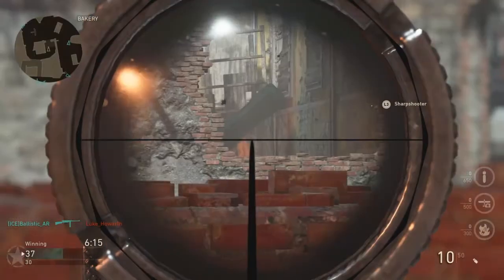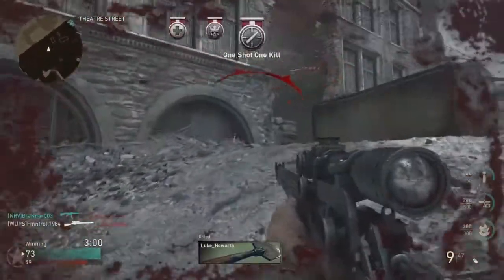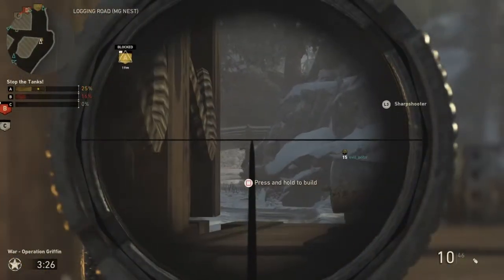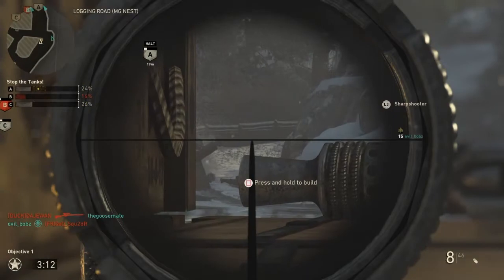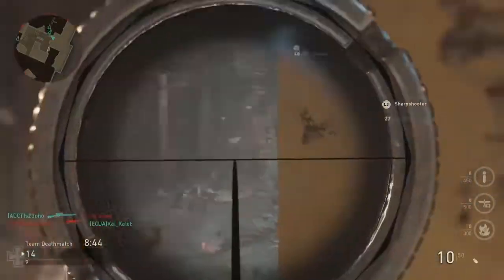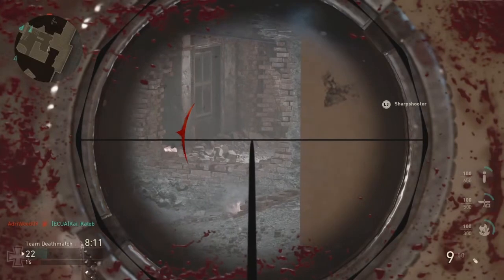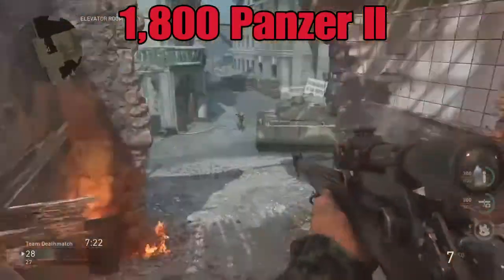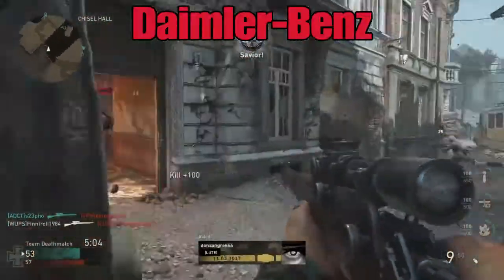PANZERS: HITLER'S TANK SERIES (FINNTROLL 1984'S WAR TALES #12 WW II CODWWII)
finntroll 1984 PANZERS: HITLER'S TANK SERIES (FINN'S WAR TALES #12 WW II CODWWII)
This video is dedicated to the line of Panzer tanks that were available for the German Wehrmacht. Inspired by the original Mark I tank from the Battle of the Somme in WW I, Hitler helped with the ideas for the design of his own personal tank in 1932, but the production by Henschel of the Panzer I would not be ready until 1934. But as soon as Hitler saw and approved the Panzer I, he wanted to create an even bigger tank. Hitler's love and admiration for greatness knew absolutely no boundaries! The Panzer I could race up to 31 mph and could hold an 8-man crew with 4 gunners. However, Hitler initially used it as a training tank to supply General Franco during the Spanish Civil War. But because results were promising they were used by the Germans until the end of 1941 and the Battle of Moscow! The Panzer II was produced by Daimler-Benz in 1935 and was bigger and stronger but also slower. A total of 1,800 Panzer II tanks were built but production stopped at the end of 1942. The tanks themselves lasted until 1945. In 1936 the production of the Panzer IV began, designed by Krupp and it wasn't until 1939 that the Panzer III was available as well. So with a nice set of tanks under his command, Hitler decided to go for the rest of Czechoslovakia in March 1939, after he had already invaded Sudetenland and claimed it on October 1. President Emil Hácha, appointed since November 1938, squandered all his Anglo-French funding on his personal defence in stead of mobilizing troops to secure the border. Little by little, the Czech guards were walking out on Hácha because France and Great Britain had shut down the money valve. When the paranoid president had nothing more than a few staff members, he was invited by Hitler to come over to Berlin and discuss the situation. Hácha accepted and went to Berlin on March 15, where he suffered a heart attack in Hitler's office during the conversation! Needless to say, he had been poisoned and was forced to sign the necessary documents before being allowed medical aid. There are even reports stating that president Hácha had to be kept awake by Hitler's guards during this entire procedure. On March 16, 1939, Hitler personally traveled to Prague and announced the official repartition of Czechoslovakia into three regions. Germany claimed the new Protectorate of Bohemia and Moravia, as well as Sudetenland, and would keep its new protectorate until the liberation of Prague on May 6, 1945. The western Czech part, containing many welthy and highly intelligent Jews, was for Nazi Germany. The eastern part was for the new puppet state Slovakia, with its new army ready for combat whenever Hitler demanded it. Another step in der Anschluss and another move that was ignored by France and Great Britain, just like the official birth of the forbidden Luftwaffe in March 1935. Hitler had already violated his own Munich Agreement and Great Britain simply didn't care anymore! finntroll 1984